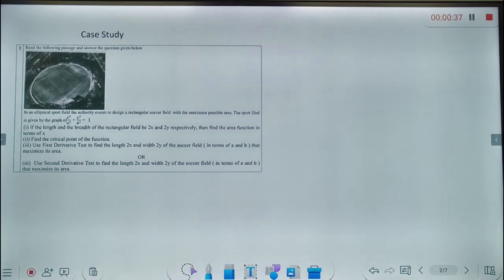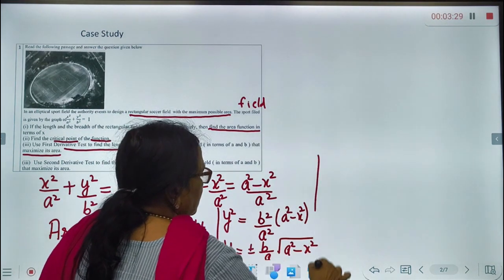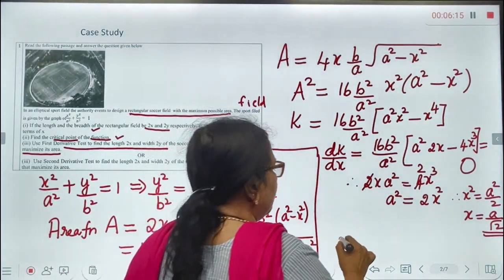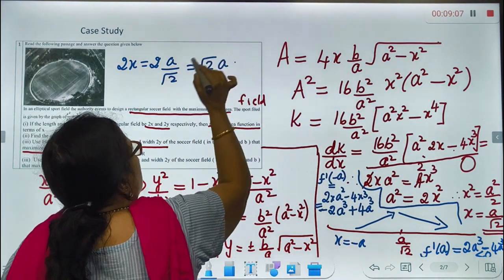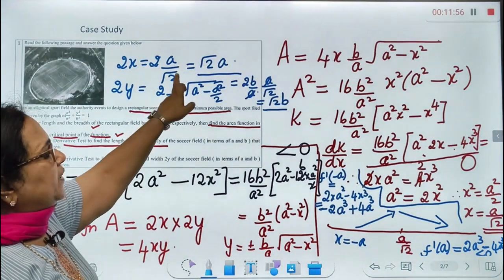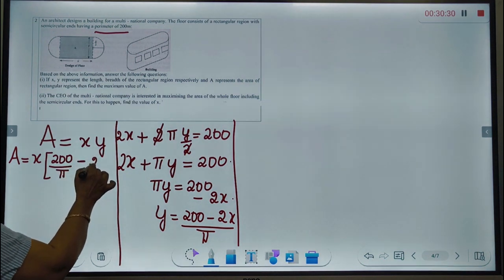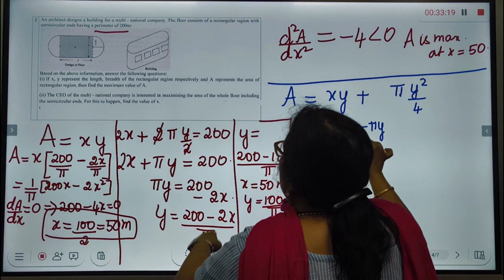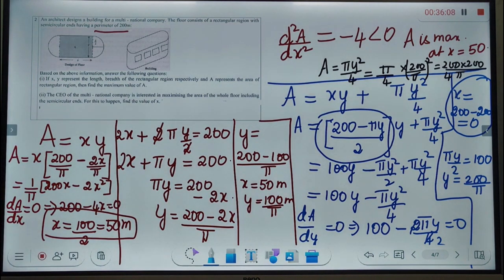(Class 12) Case Studies Maxima & Minima